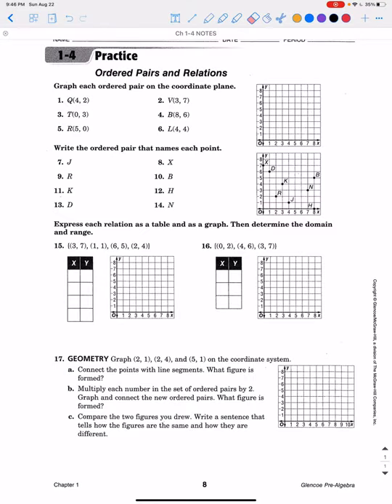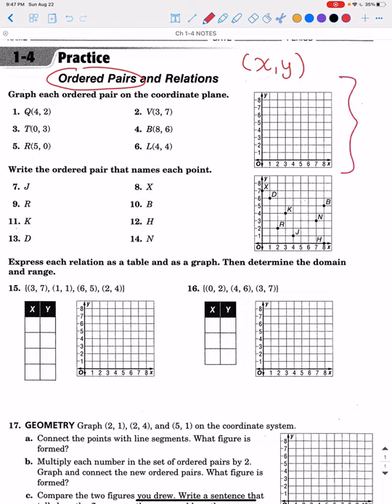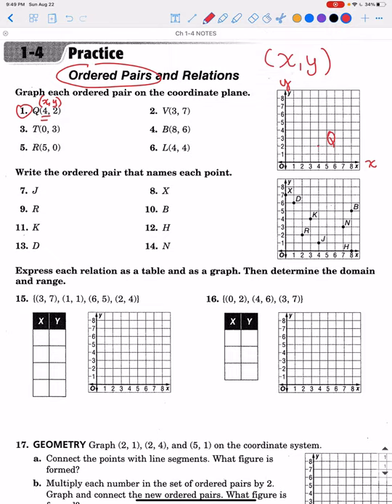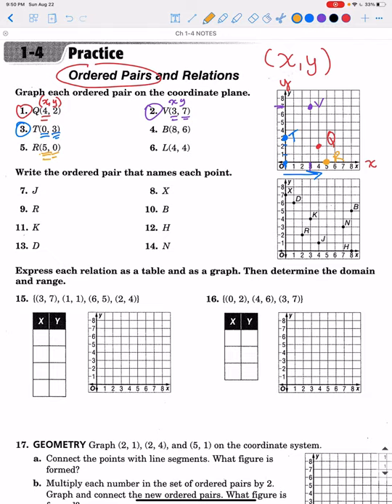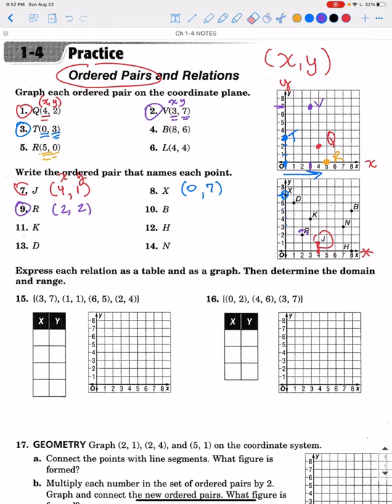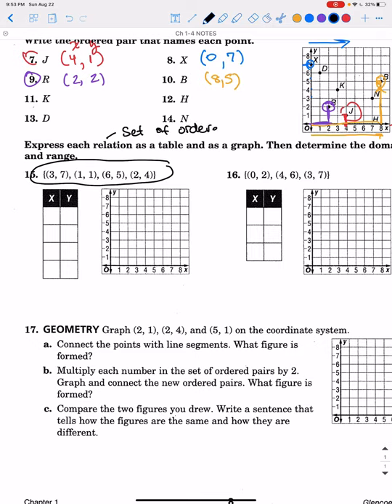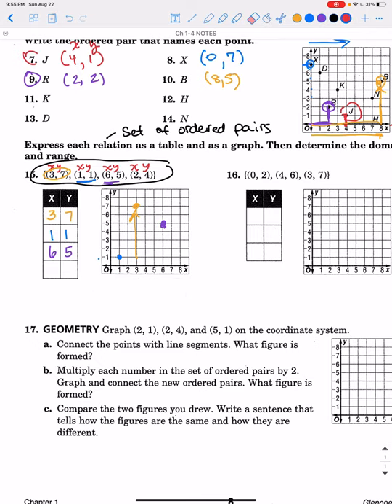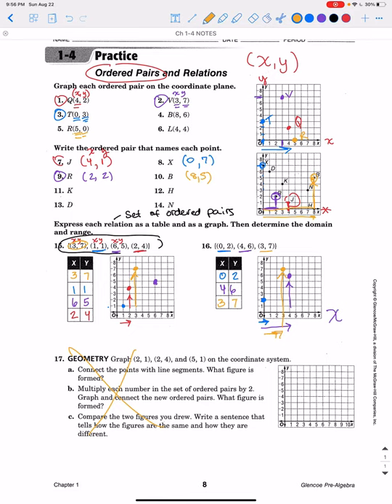Ch 1-4 Ordered Pairs and Relations